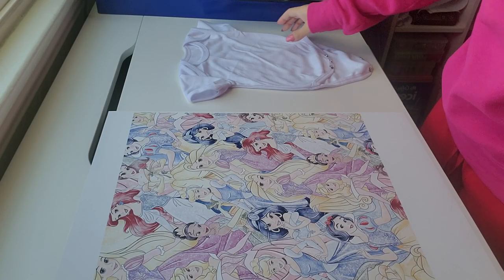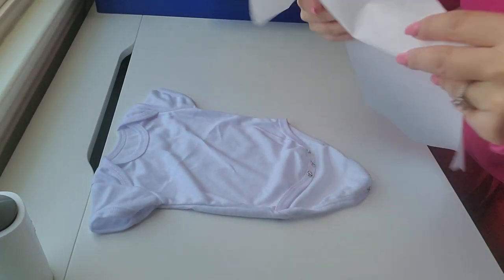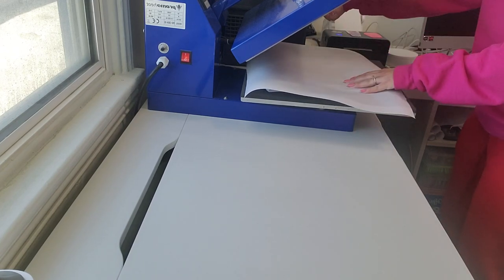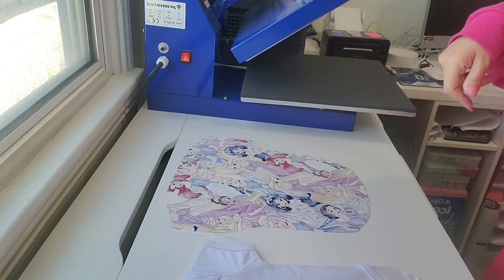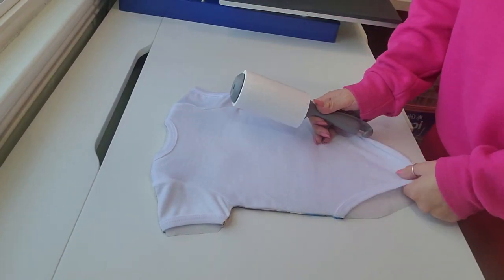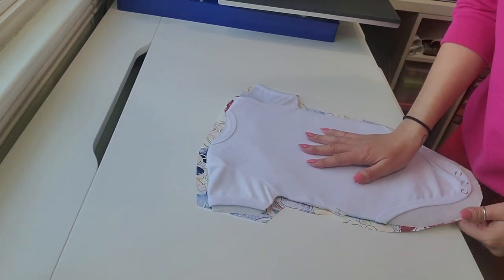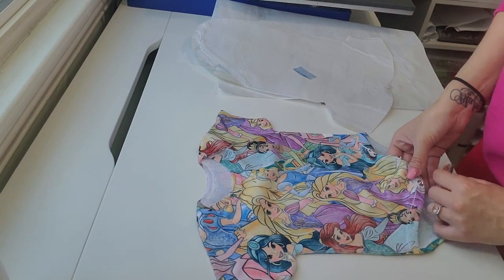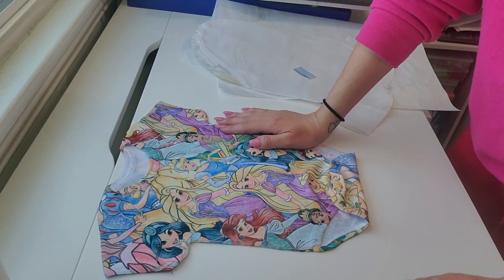How to Sublimate an ALL-OVER design on an infant bodysuit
In this video I show you how I sublimated an all-over design onto an infant bodysuit.

Here are a list of some of the items used in this video -

- Epson ET-15000
- A Sub paper (13x19)
- Heat Resistant Tape
- 15x15 Heat Press
- Butcher Paper